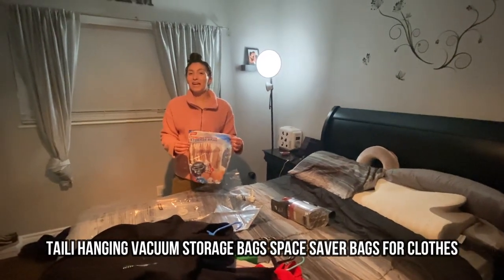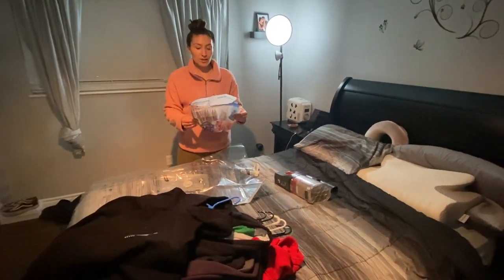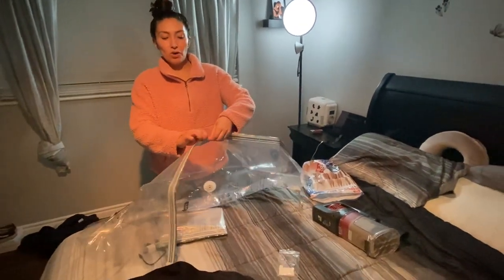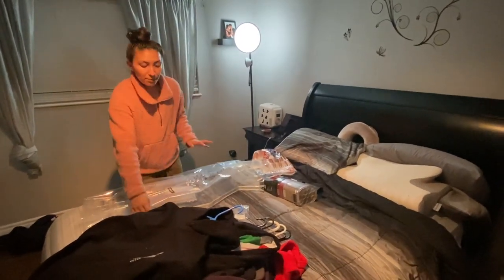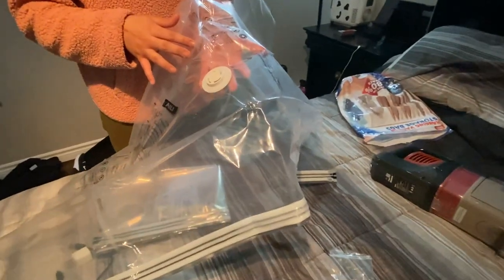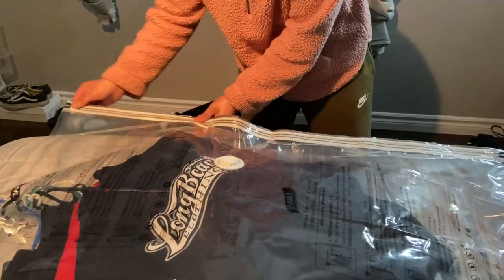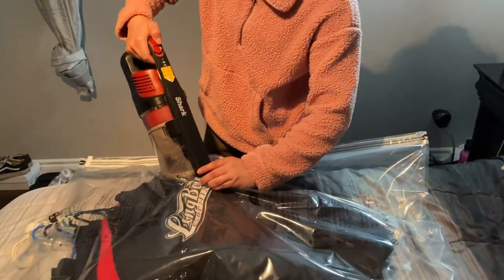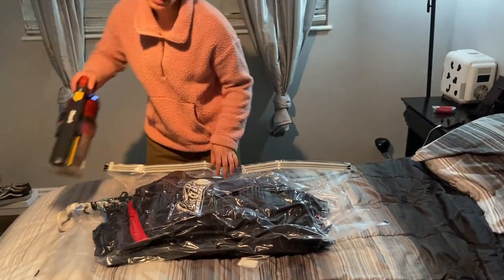TAILI Hanging Vacuum Storage Bags Space Saver Bags for Clothes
TAILI Hanging Vacuum Storage Bags Space Saver Bags for Clothes, Set of 4 (2 Long, 2 Short), Vacuum Sealer Bags for Coats, Suits and Jackets, Closet Organizers and Storage . Thank You